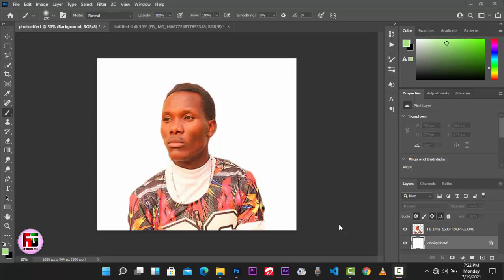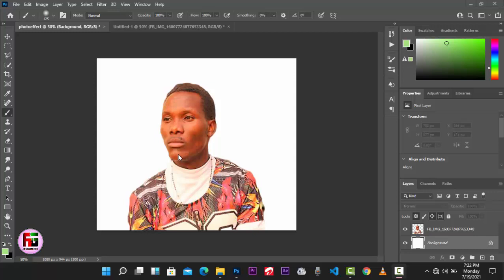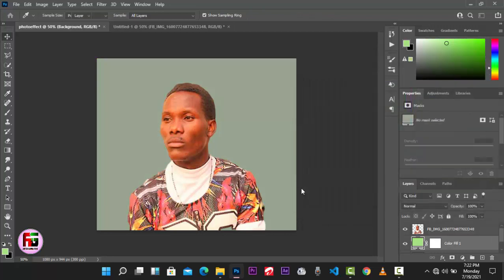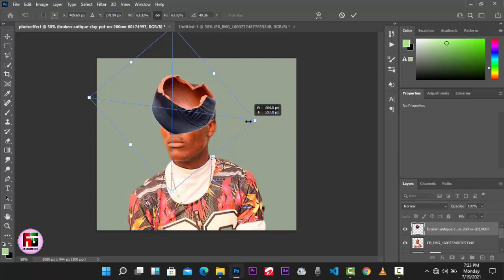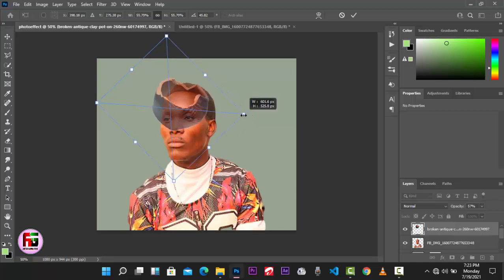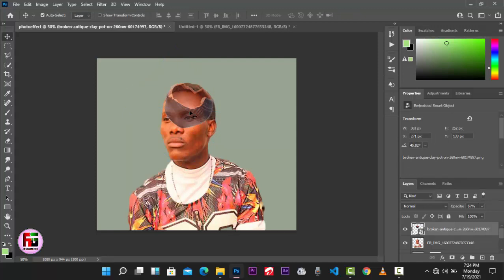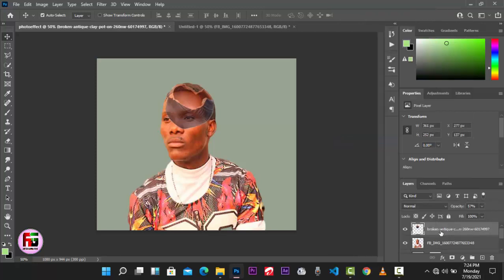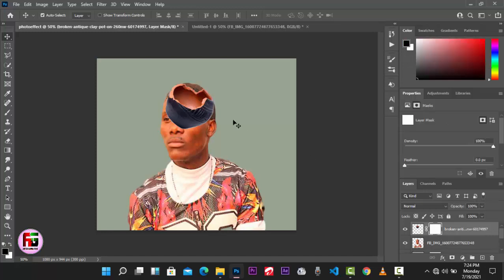Photo effects in adobe photoshop cc 2021| headhole effects (ashtechgraphic)